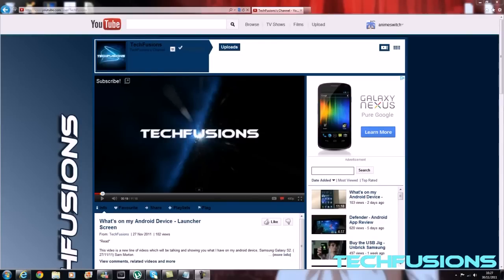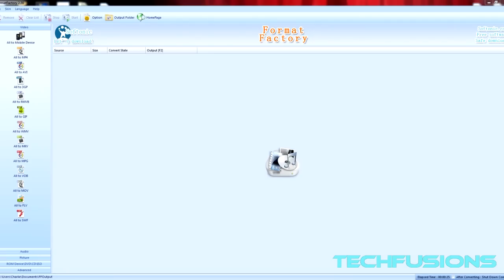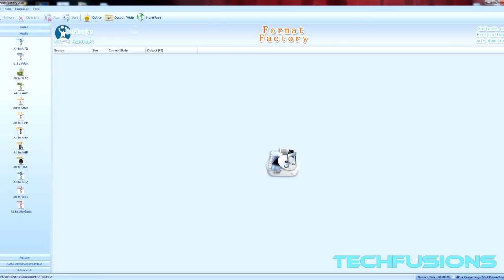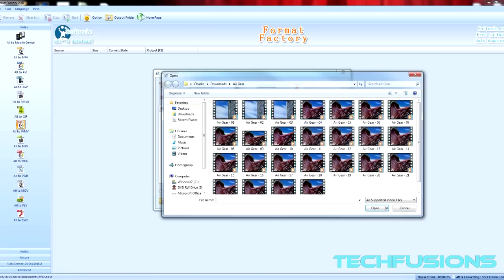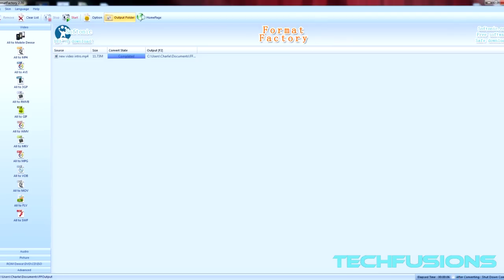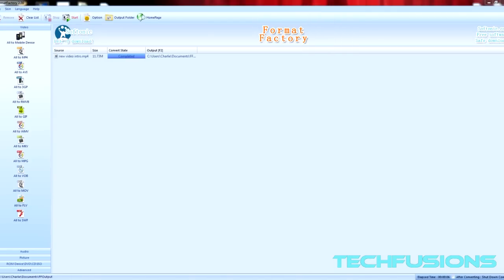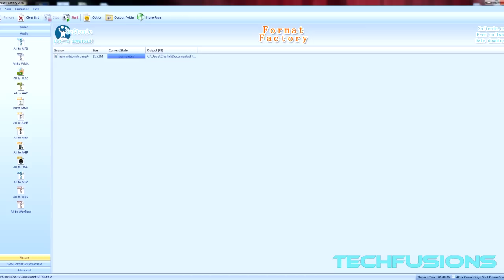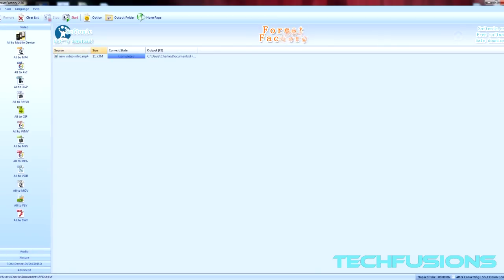Best Format Converter - Format Factory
*Read*

This video was done by Charlie Munns. A review on Format Factory, and a quick show of how to use it.  He will be doing Software videos for us at TechFusions, this being the first one so please like and check out his channel.